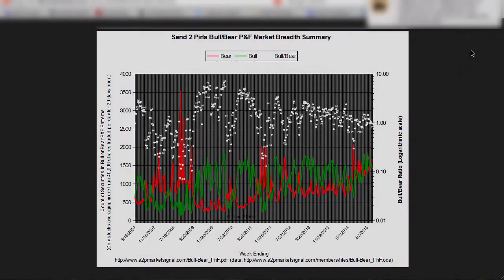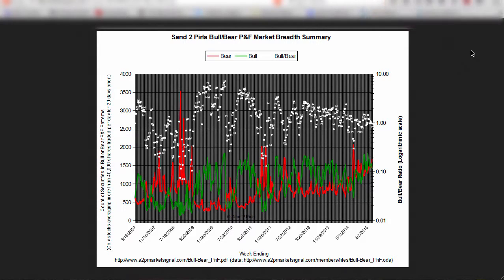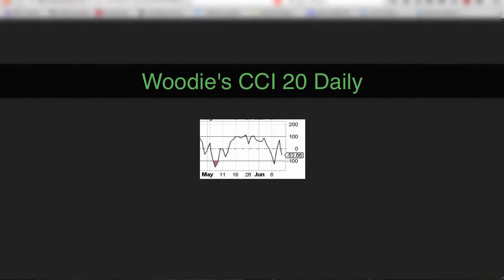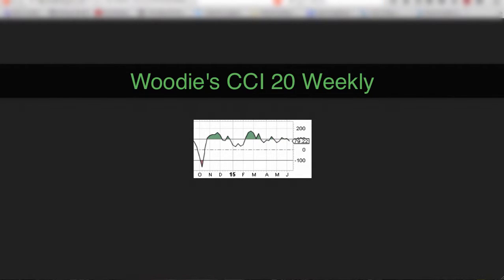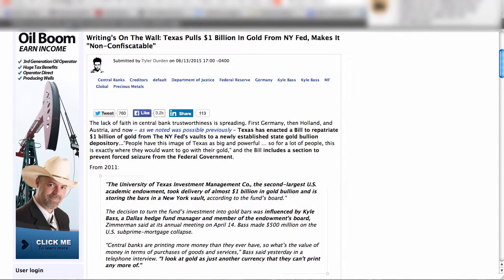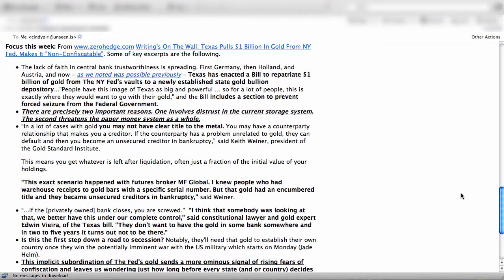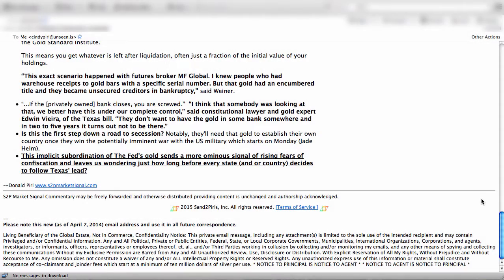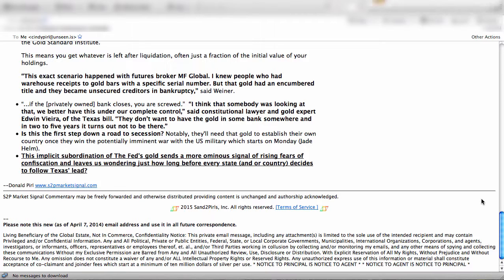Sand 2 Pirls Stock Market Commentary June 14, 2015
Sand 2 Pirls Stock Market Commentary June 13, 2015

Focus this week:
Writing's On The Wall: Texas Pulls $1 Billion In Gold From NY Fed, Makes It "Non-Confiscatable"